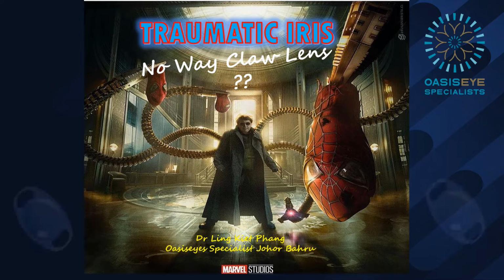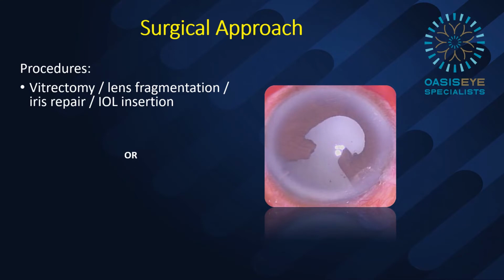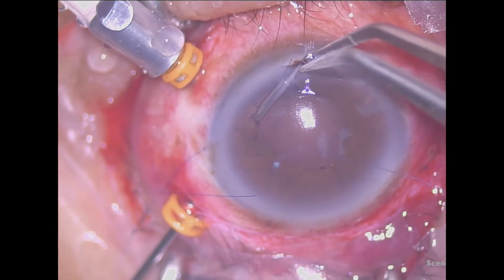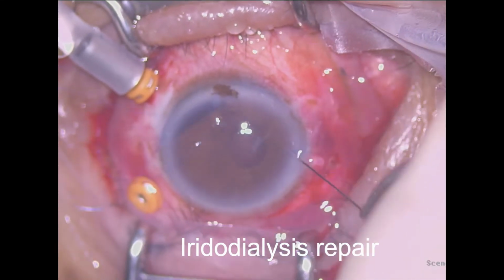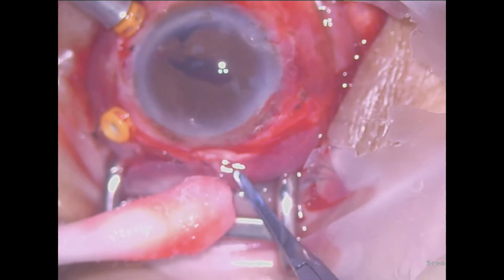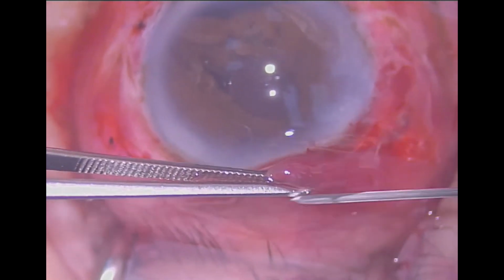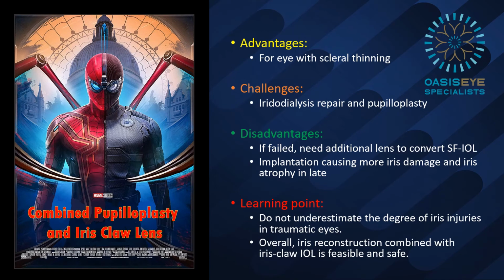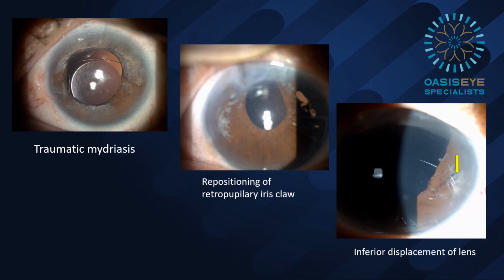BOSS MSCRS 2021 - Open - Ling Kiet Phang